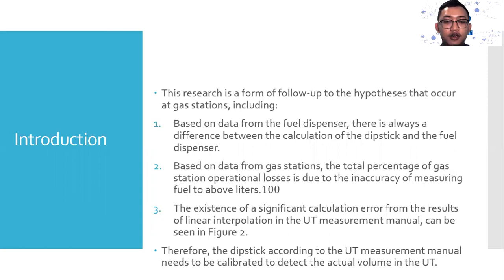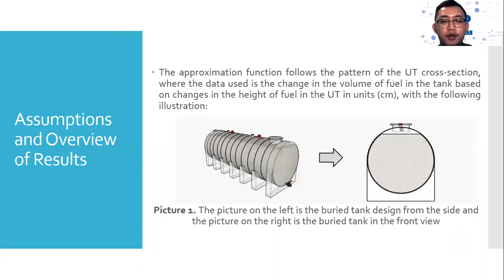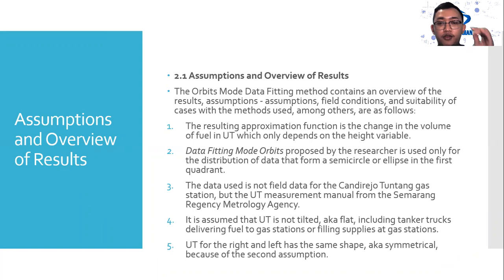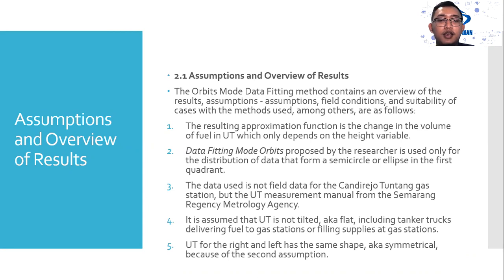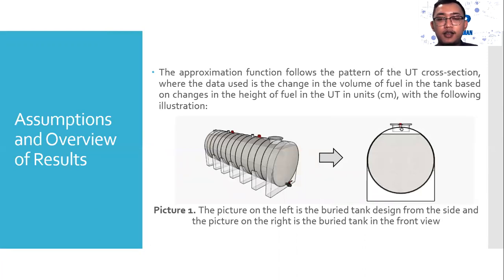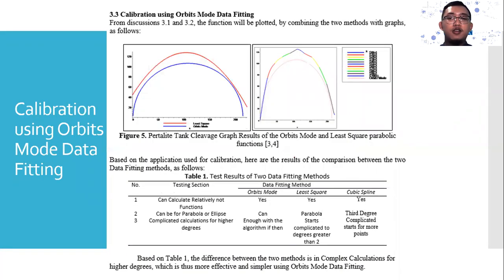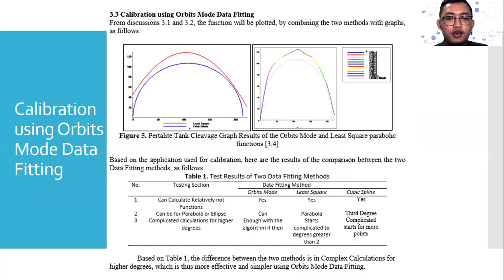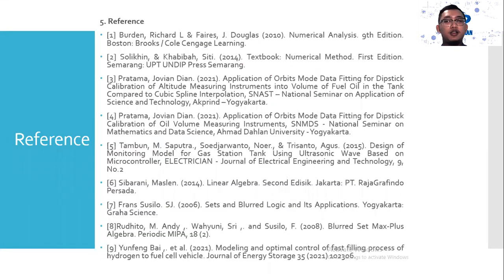APPLICATION OF ORBITS MODE DATA FITTING FOR DIPSTICK CALIBRATION - ICMScE 2021